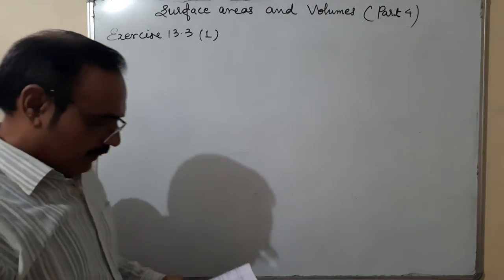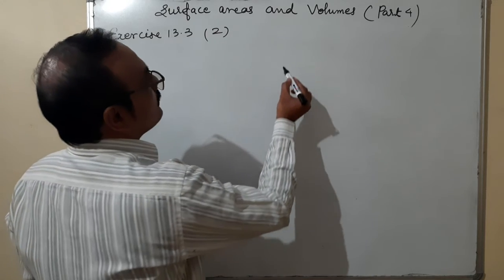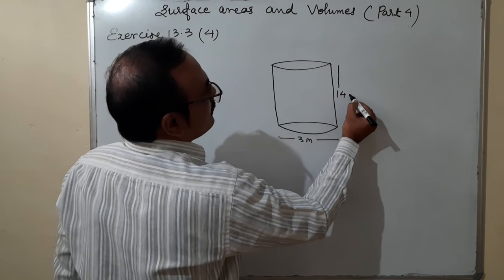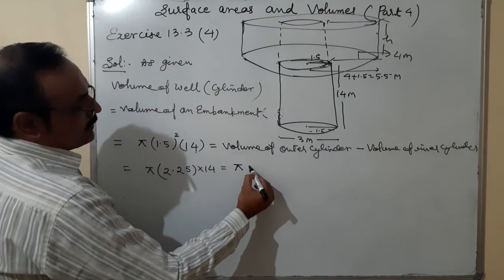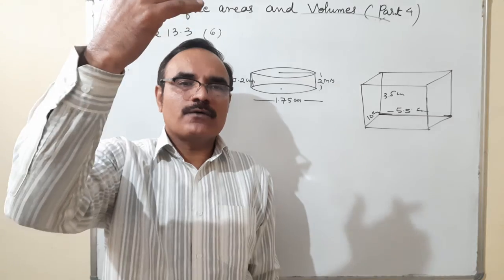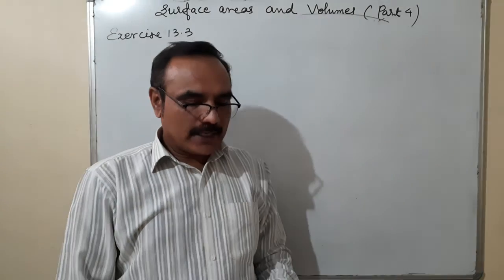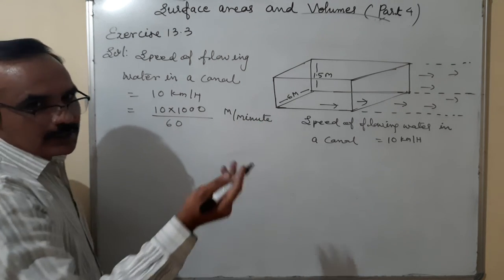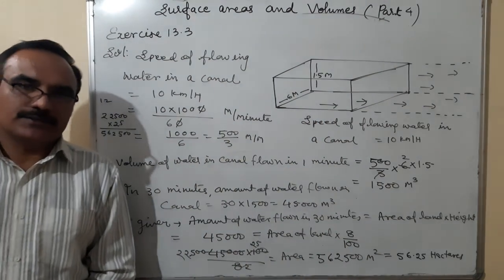Class X Surface areas and Volumes part 4